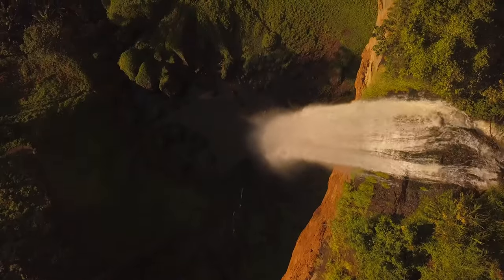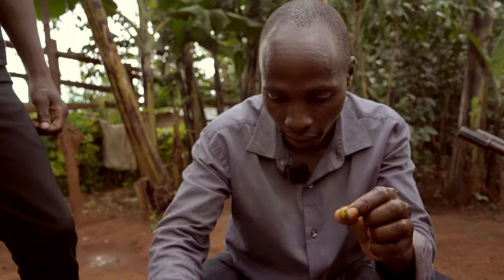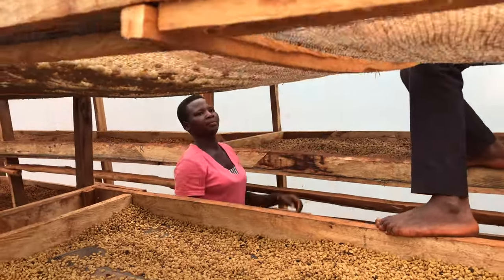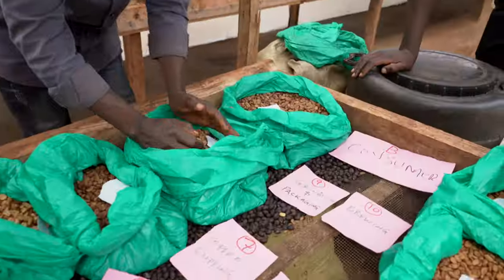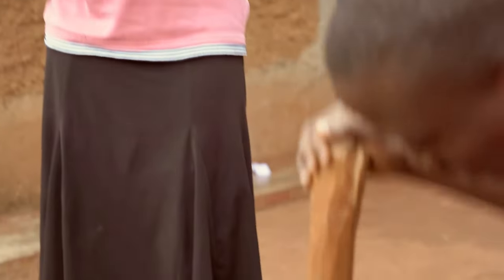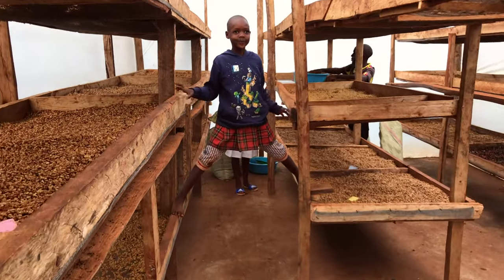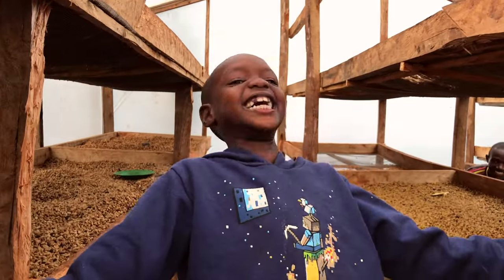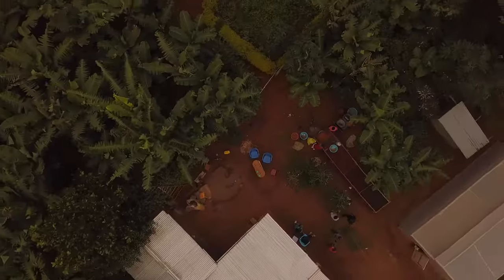How To Make Honey Processed Coffee - Joel Kaburu from Sipi Falls, Uganda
Meet Joel Kaburu  - one of the most ambitious coffee farmers in Uganda.

Joel is always experimenting, and always trying to improve his coffee.

In this video he will show us how to make honey processed coffee. It's a lot of work, but worth it: his coffee tastes amazing.

Joel grows his coffee on the slopes of Mt Elgon in eastern Uganda, just next to the magnificent Sipi Falls. This area has perfect conditions for coffee growing, and is famous for its premium arabica coffee beans.